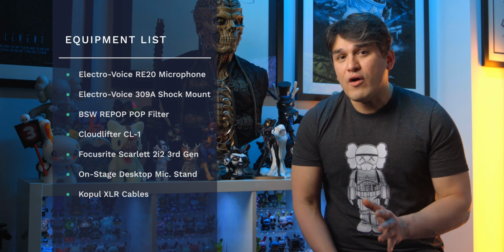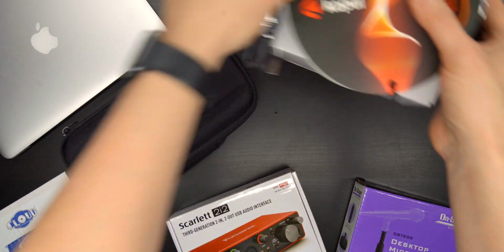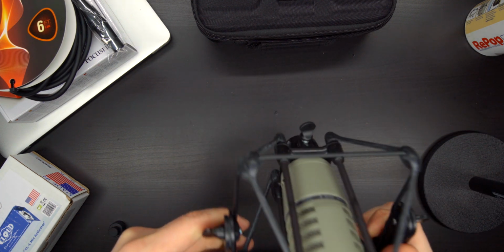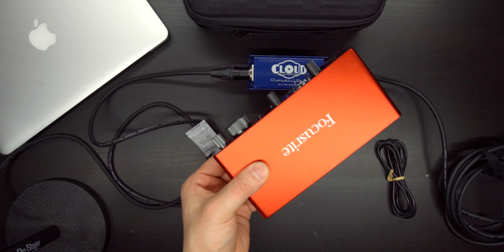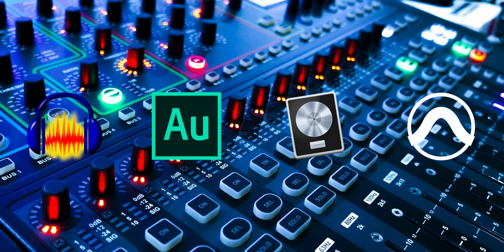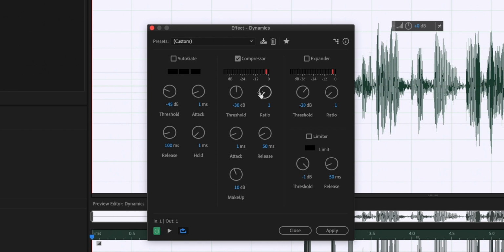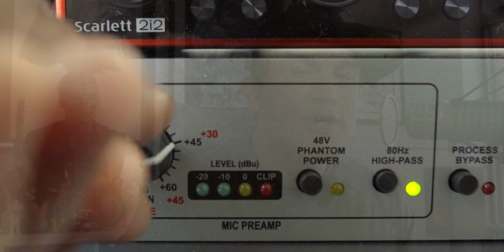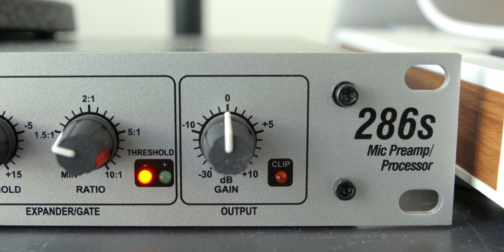Livestream Audio like a Pro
With the popularity of podcasting and Twitch streaming growing at a crazy rate I decided it was time, I learned what it actually takes to get a show off the ground. So what better place to start than audio.

Topics Covered Include:
1. What are your content needs? Will you be doing a podcast, hosting a YouTube live, teaching an online course, Zoom calls with clients, doing voice over?
2. Determining what hardware and software you'll need along with the overall budget.
3. Where will you produce this content? Is it a home studio, a music venue, or a mobile setup?